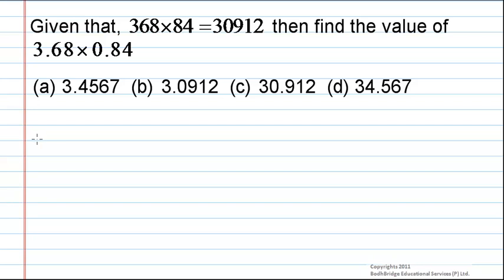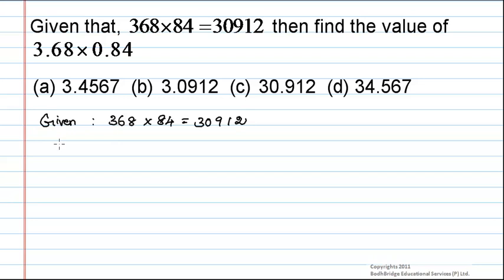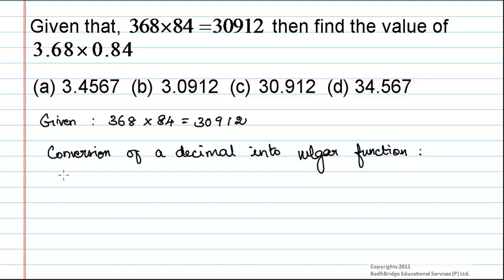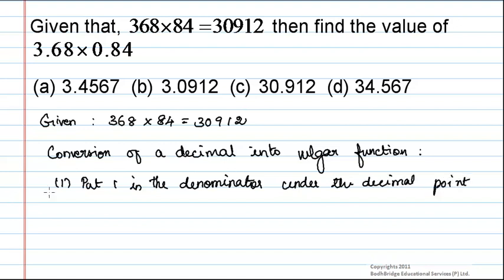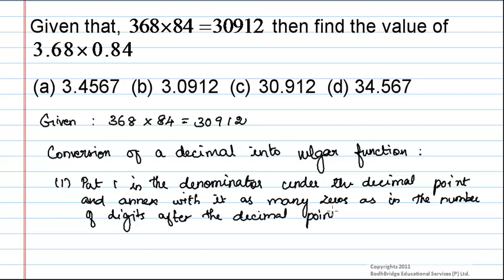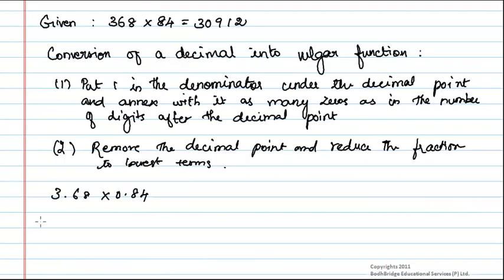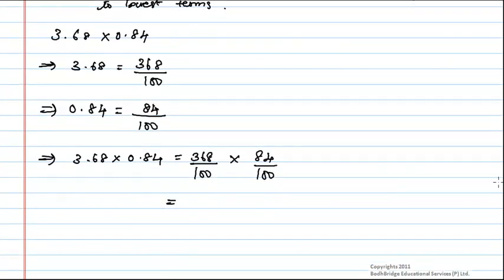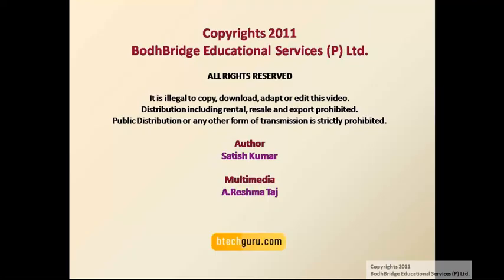IBPS - Quantitative Aptitude - Fractions for Beginners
Learn hot to solve problems related to fractions.

 We provide live classes and online classes for the subjects given below:

1.  Spoken English
2.  Vedic Maths
3.  Reasoning (Verbal & Non-Verbal).
4.  Communication Skills
6.  Quantitative Aptitude.
7.  Verbal Ability
8.  Personality Development.
9.  Interview Facing Techniques & Skills
10 .Resume Building
11. Time Management
12. IBPS
13. IIT JEE
14. Functional Grammar.
15. Placement Preparation.
16. Gate